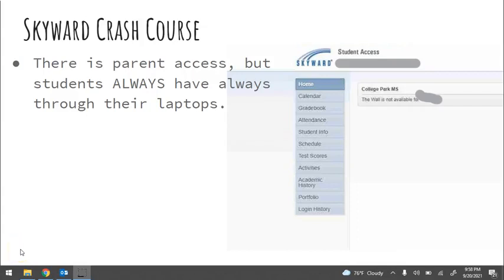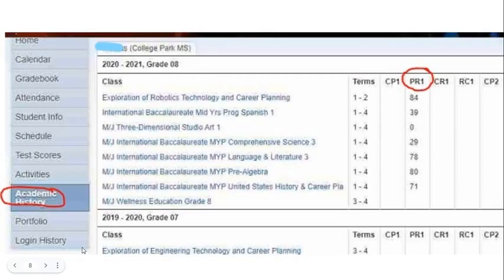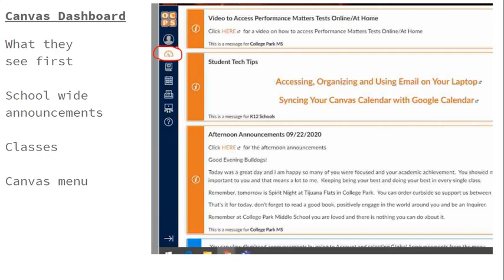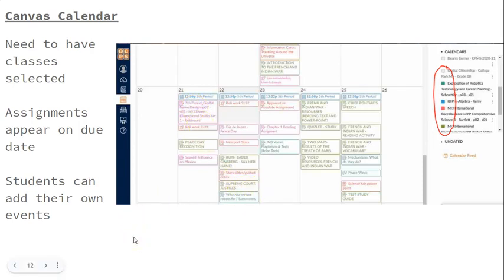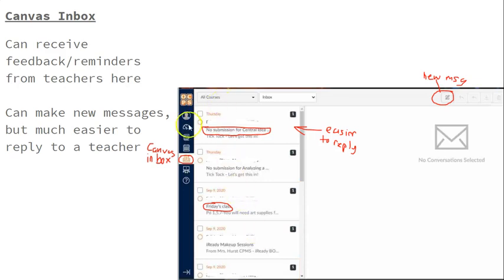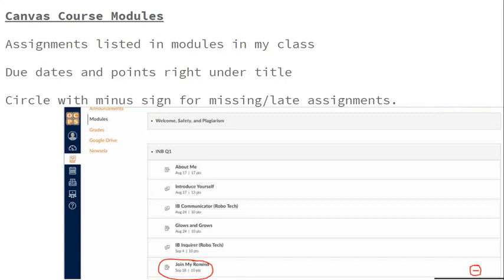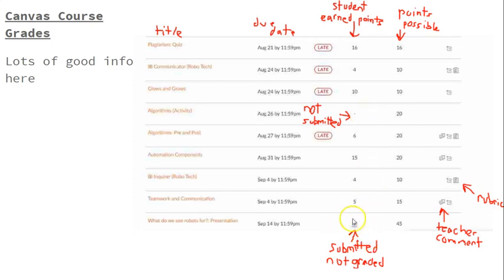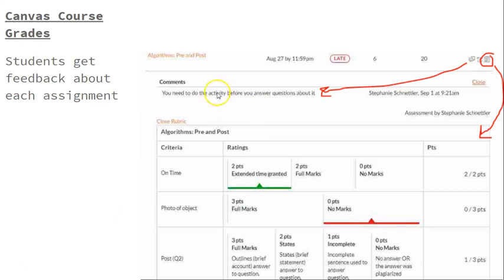Skyward and Canvas Crash Course 21 22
A quick overview of how to navigate/read Skyward and Canvas for the 21-22 school year.